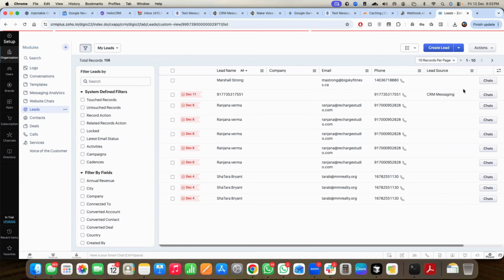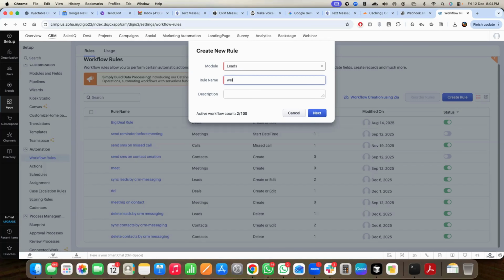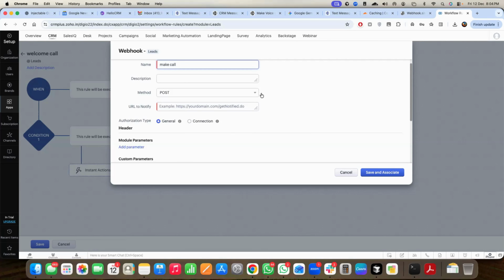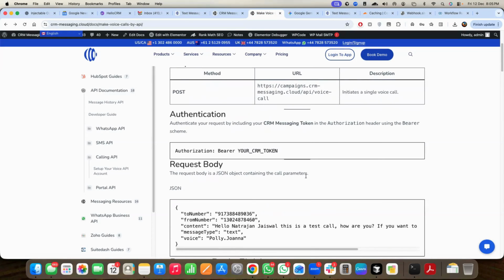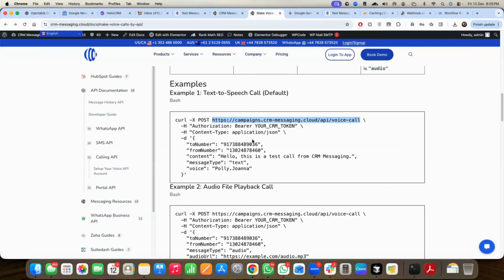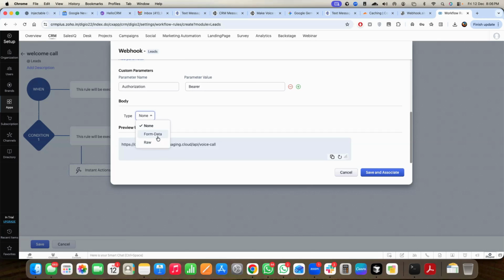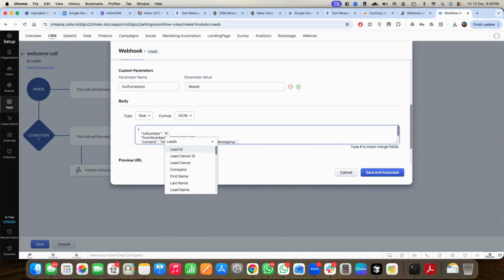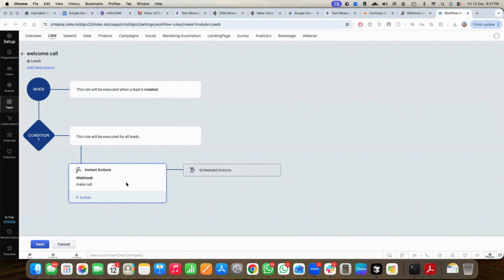Zoho CRM Automation: Trigger Voice Calls on New Lead Creation via Webhook (CRM Messaging)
This video demonstrates a powerful Zoho CRM automation: how to set up a Workflow Rule and Webhook to automatically initiate an outgoing voice call using the CRM Messaging API whenever a new lead is created in Zoho.

This is perfect for use cases like welcome calls, urgent notifications, or customized Text-to-Speech messages triggered by specific CRM events.

⏱️ Video Breakdown
Introduction & Use Case

Making outgoing calls from Zoho via webhook

Use case: Sending a recorded or welcome message on a certain stage

Zoho Workflow Setup

Navigating to Zoho Workflows

Setting the trigger: When a Lead is created

Adding the Webhook action

CRM Messaging API Configuration

Referencing the CRM Messaging documentation

How to get your CRM Messaging API Key/Token

Configuring the Webhook URL (POST request)

Setting the Authorization Header (Bearer YOUR_CRM_TOKEN)

Setting up the JSON Request Body (Payload)

Using Zoho Merge Fields for dynamic toNumber (e.g., ${Leads.Mobile})

Testing & Final Result

Saving the Workflow

Creating a new test lead in Zoho

Receiving and demonstrating the welcome call